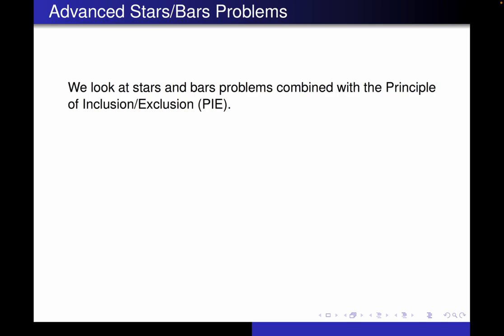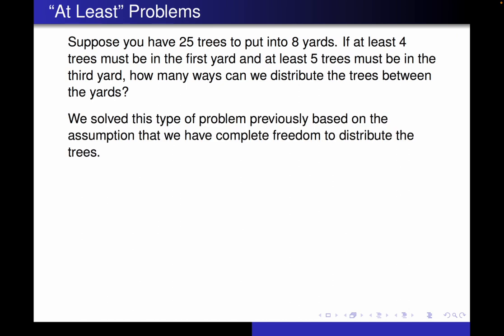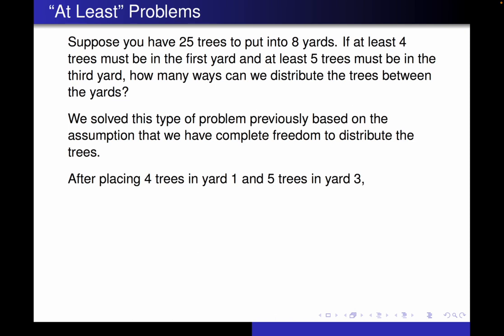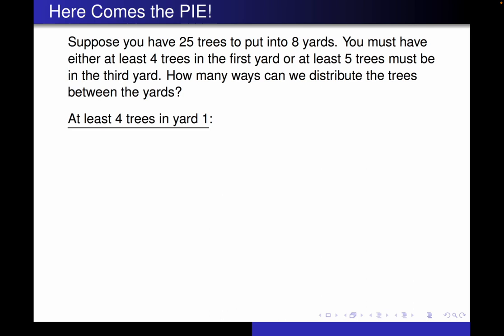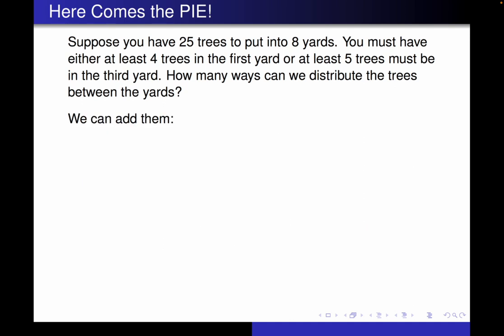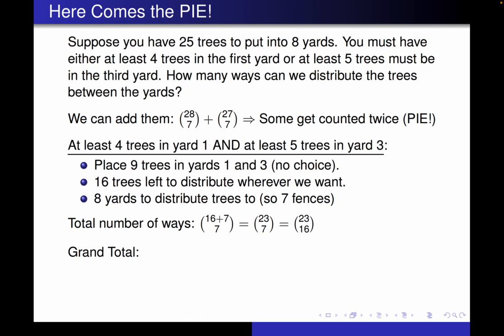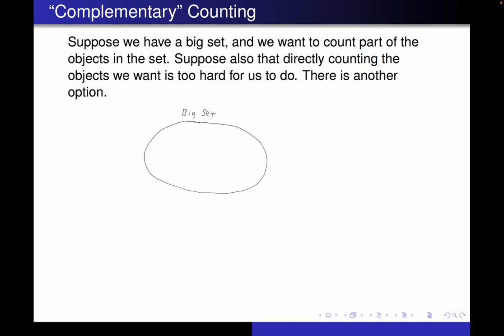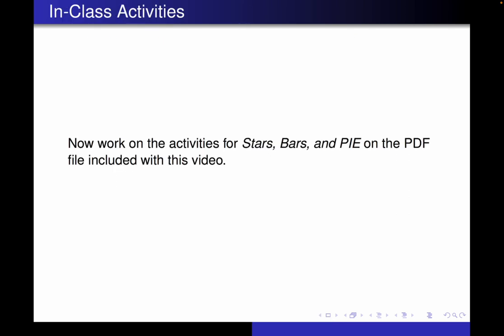Stars Bars and PIE (Section 1.6)